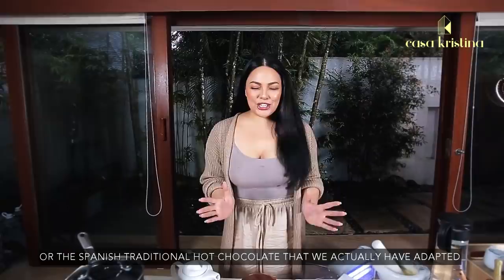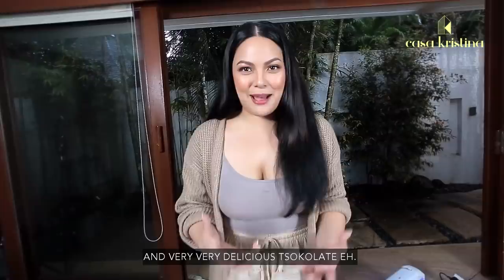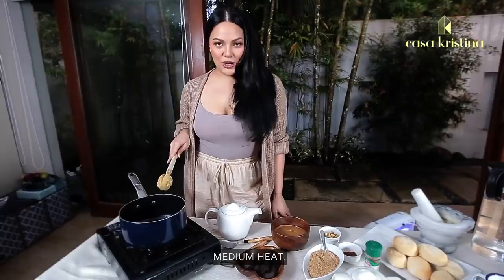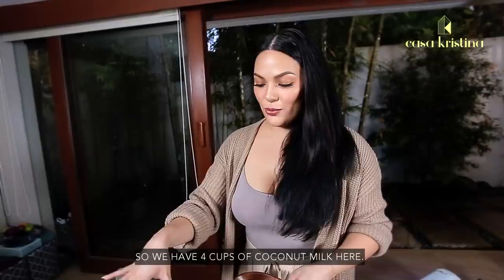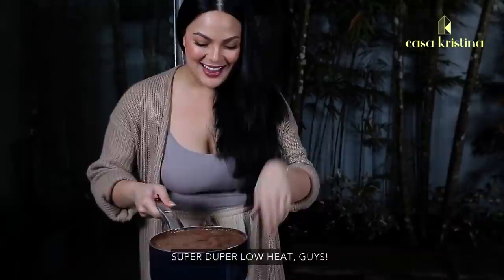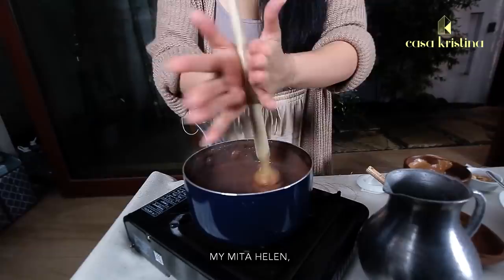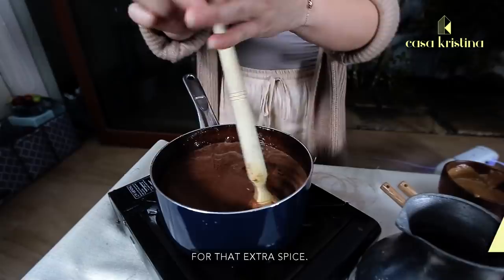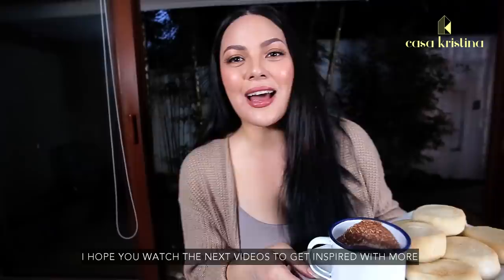RAINY DAY DRINK: HOW TO MAKE A ‘TSOKOLATE EH’ !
CASA KRISTINA | RAINY DAY DRINK : TSOKOLATE EH!

This rainy season 🌧 got us all craving HOT drinks! What’s a better partner to a rainy day than Spanish-style hot chocolate?? ☕️🍫 There’s something about a cozy cup of cocoa + listening to your favorite playlist on a gloomy day... Here in the Philippines we have our traditional hot chocolate called the TSOKOLATE EH! My grandmas Mita Elaine & Mita Helen would make this when my cousins and I were kids, it was always around when we’d drive up to the mountain region and be around pine trees with that cool Baguio breeze. I like my ‘tsokolate-eh’ decadent, creamy, chocolatey... with a touch of sugar and spice. Some parts naughty... Some parts nice. 😉

To try my version, here’s what you’ll need:

- Unsweetened Philippine Tableas
- Coconut Milk or any milk of your choice!
- Drinking Water
- Coco Sugar  🥥
- Peanut butter
- Crushed Peanuts 🥜
- Cinnamon
- Cayenne Pepper

Also try traditional-style with your ‘Tsokolatera’ and ‘Batirol’!

Kristina ‘KC’ Concepcion (@itskcconcepcion)